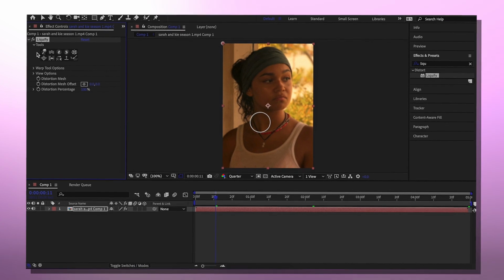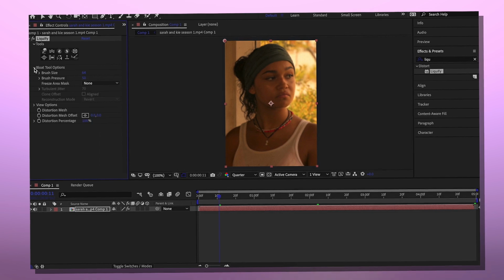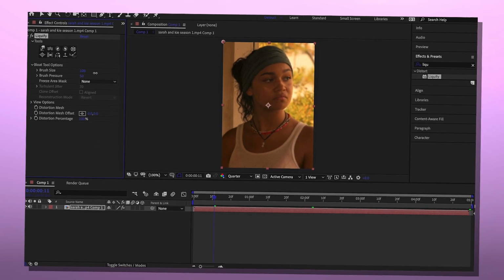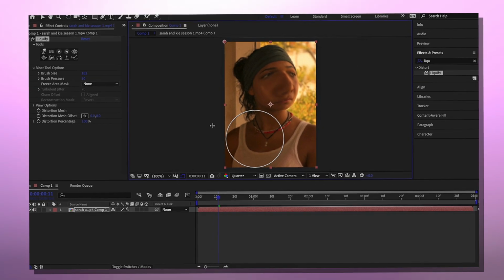how to do distorted rihanna tiktok trend | after effects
◞♡° Plugins are now in my carrd to prevent Youtube from striking me or something :)

・Program: After Effects 2020